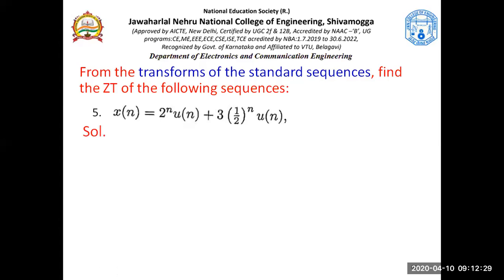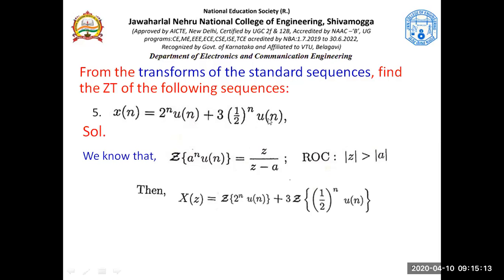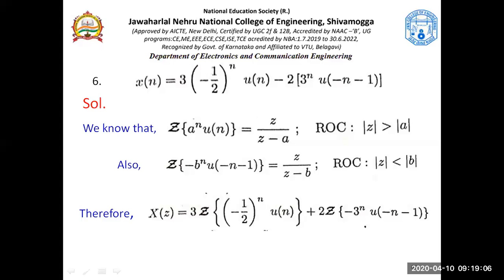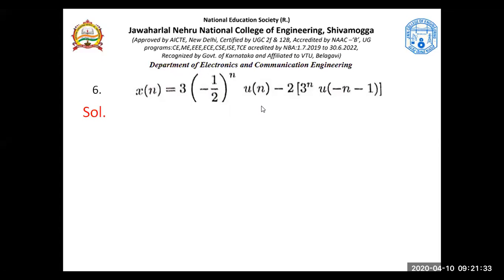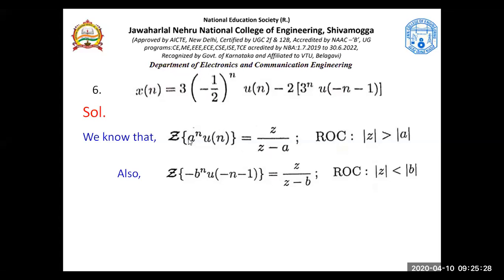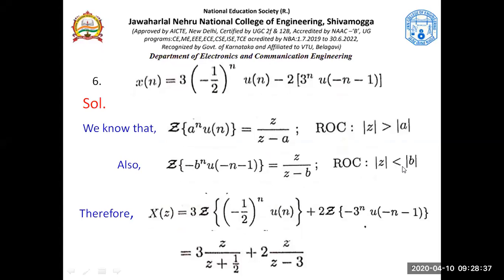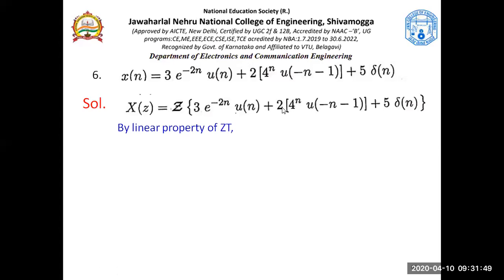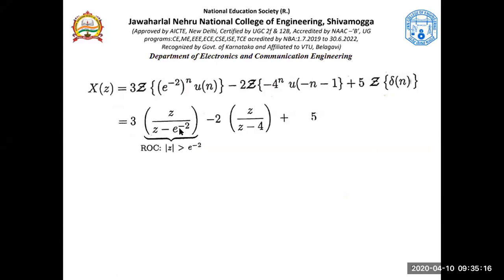Problems on ZT ( using standard transforms ).